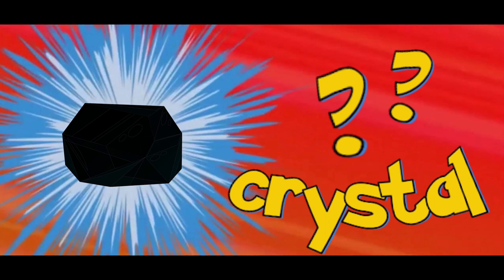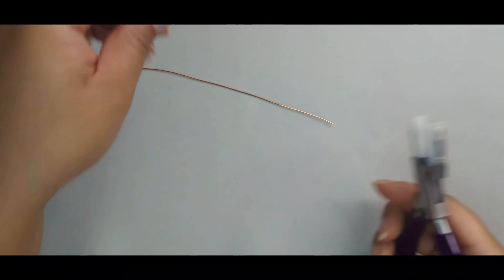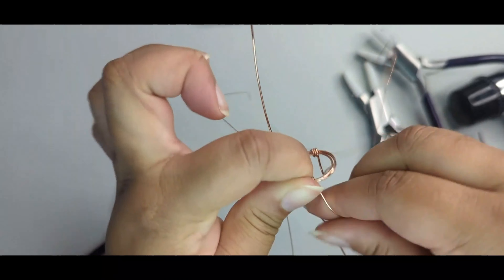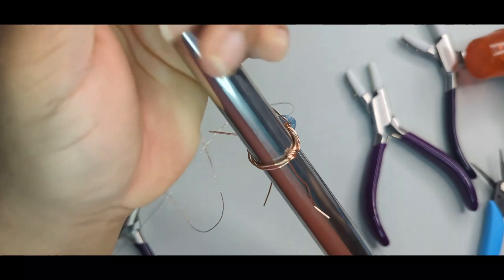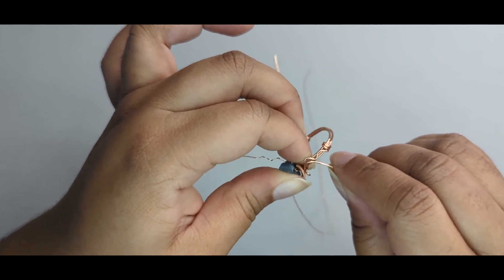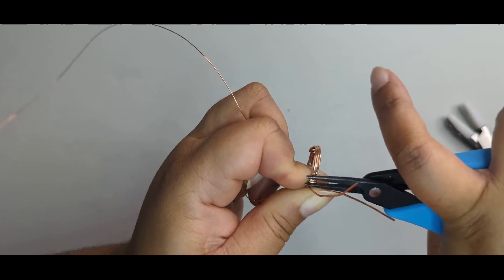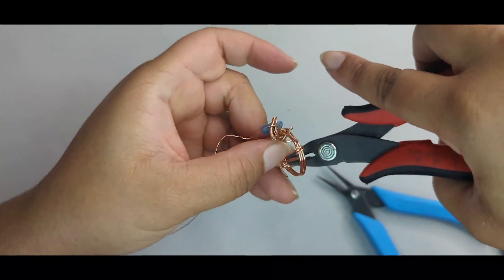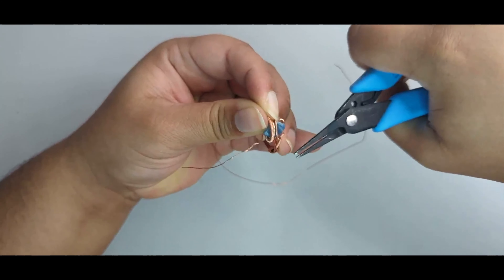The Untold Crystal Every Aquarius NEEDS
Some people wear their birthstones daily, so why not wear a birthstone crystal that can actually help you? Through research and ALOT of reading, it has been decided that Aquarius (Aquarians) need to add aquamarine to their crystal collection. Watch to find out why!

Timestamps!
Intro 0:00
Aquarius 0:27
Aquamarine... match made in heaven 2:52